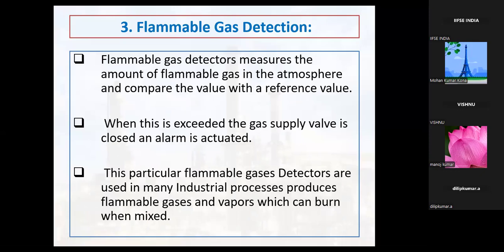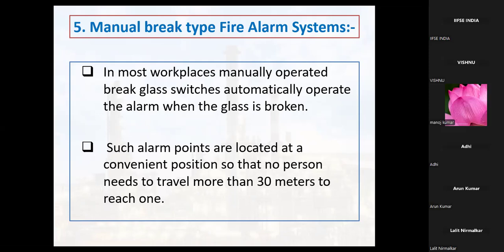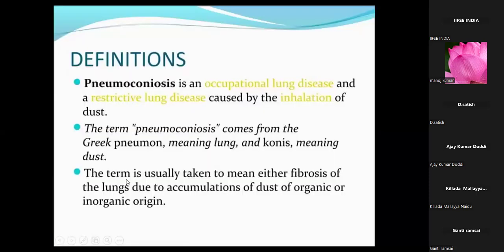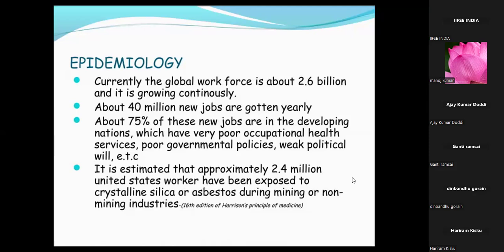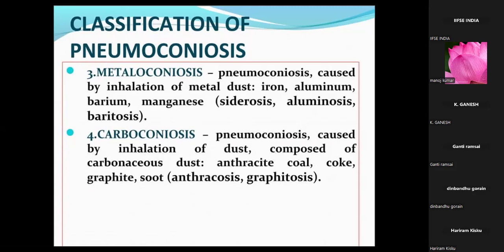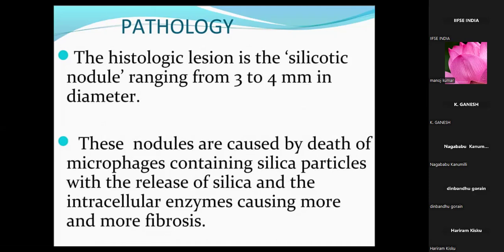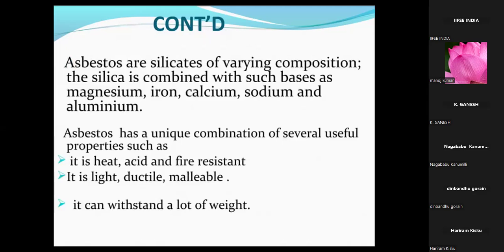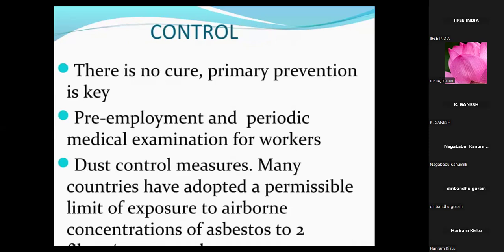Fire and pneumoconiosis /15.07.2024/SBTET IND